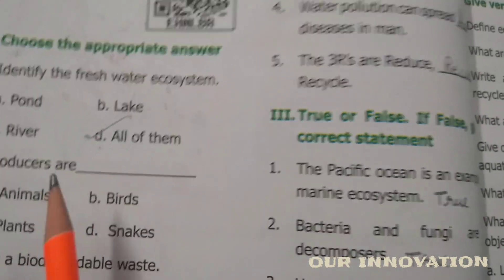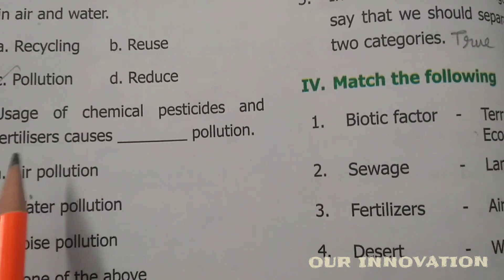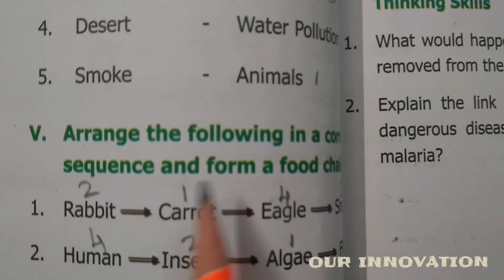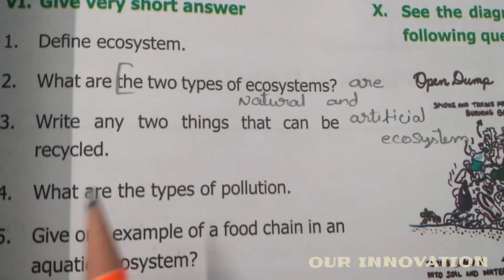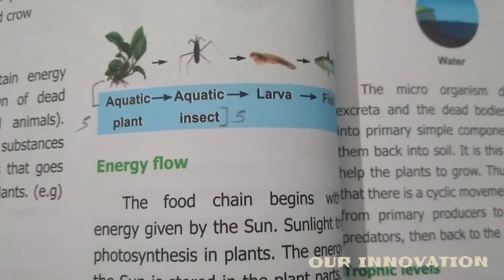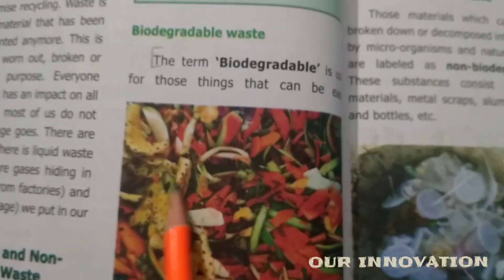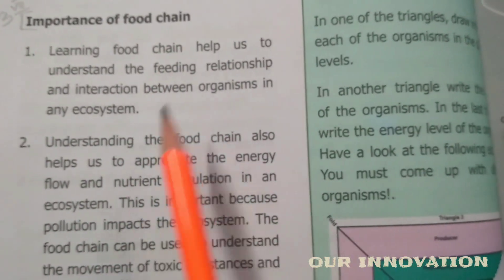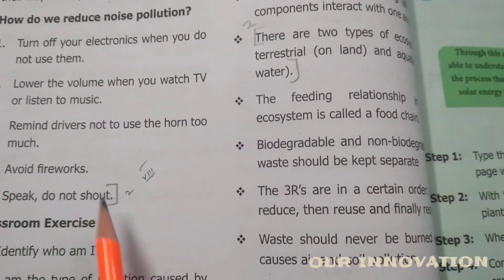6 Science : Term 3 : Unit 4 - Our Environment Book Evaluation 📖